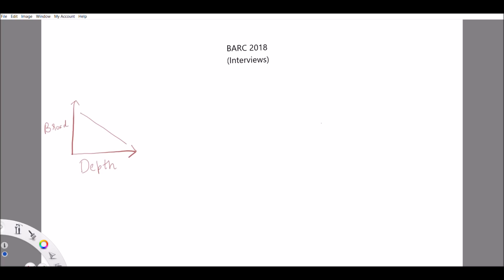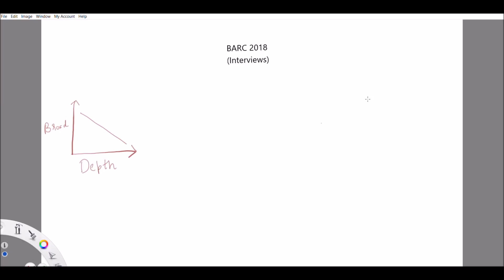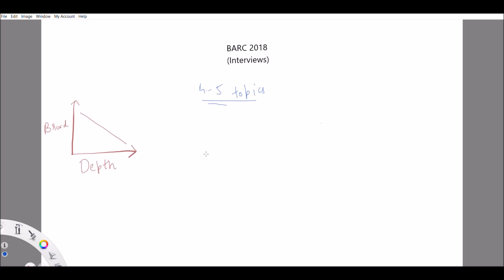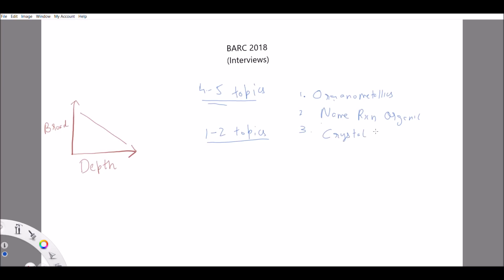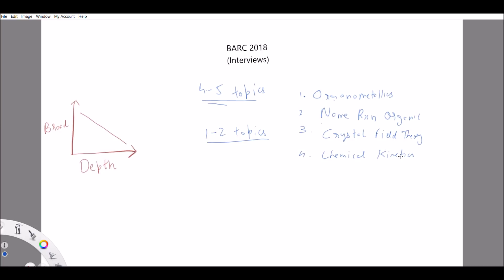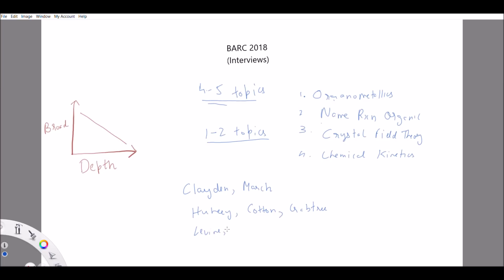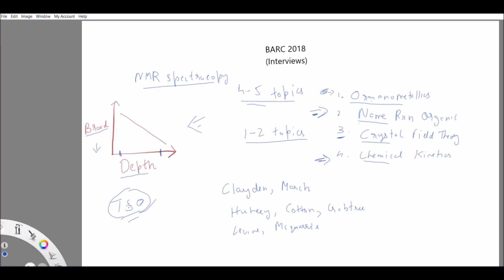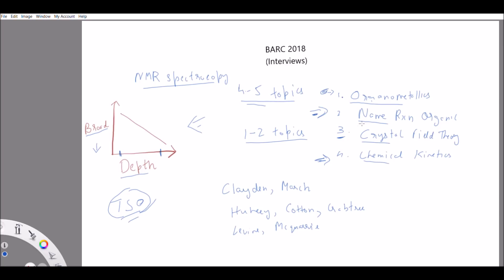BARC Interviews How to Prepare